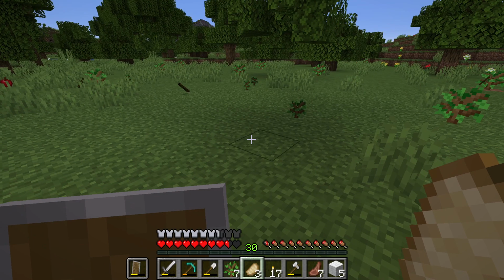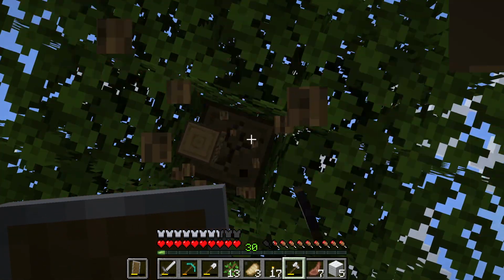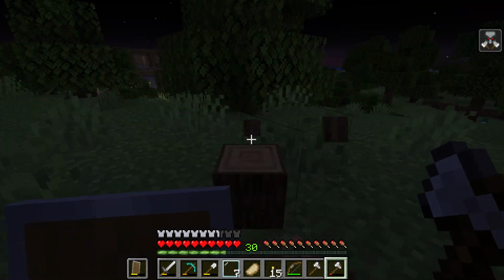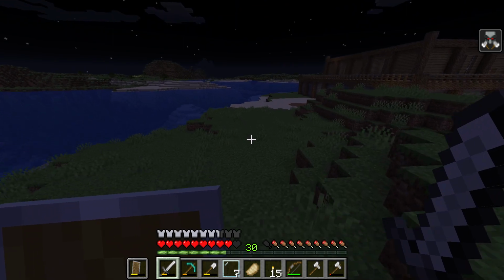Adventuring in Minecraft 1.19.3 - Episode 10: Wonderful Walls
At least we have walls!